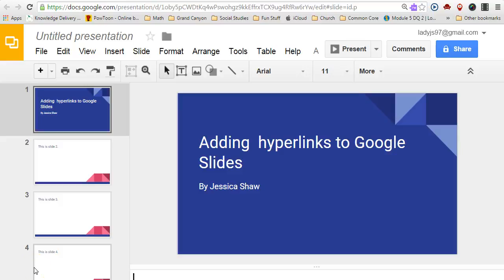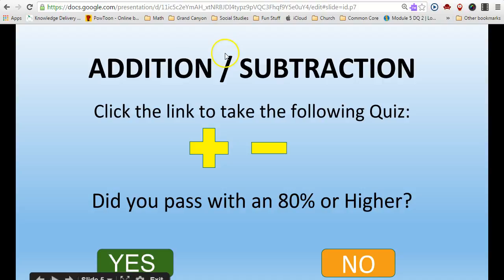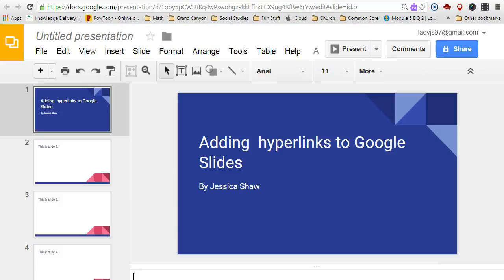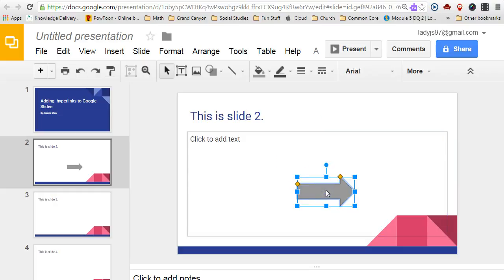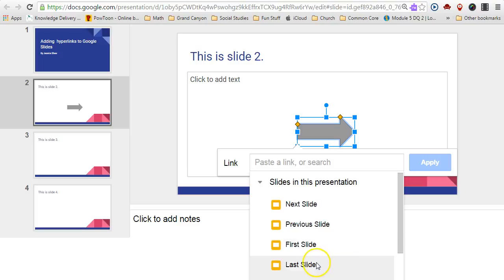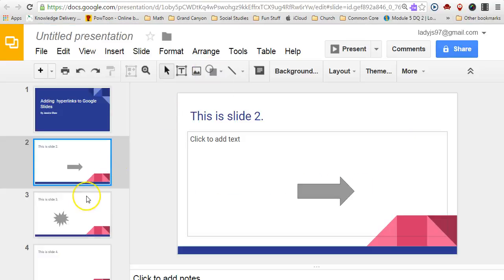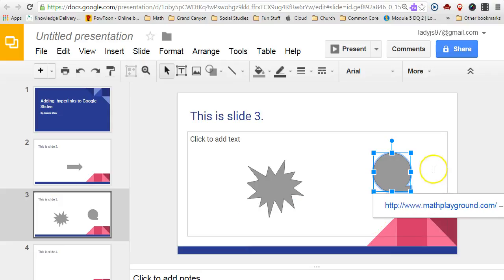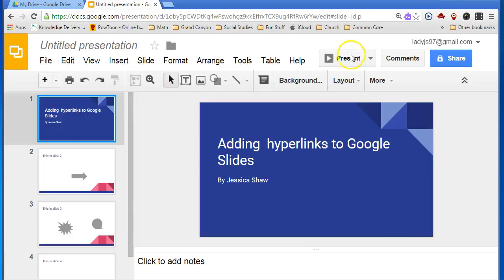Tutorial for Hyperlinks in Google Slides